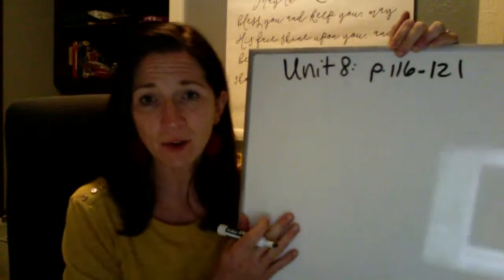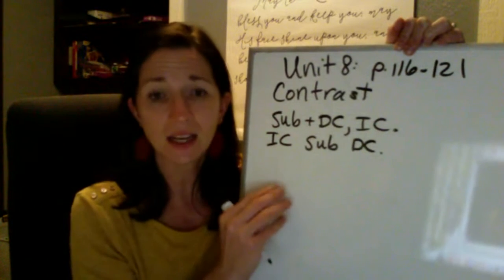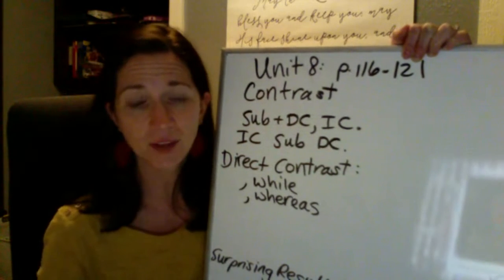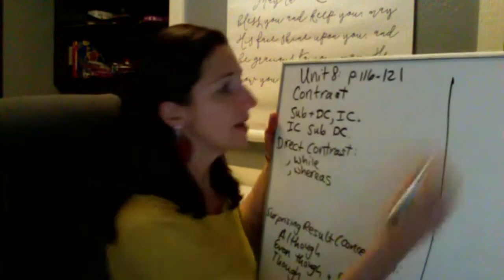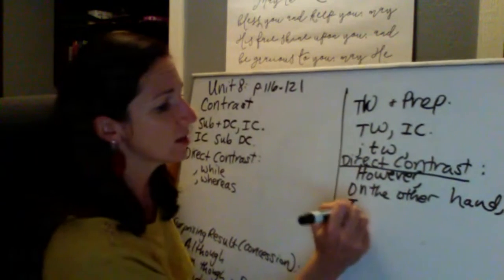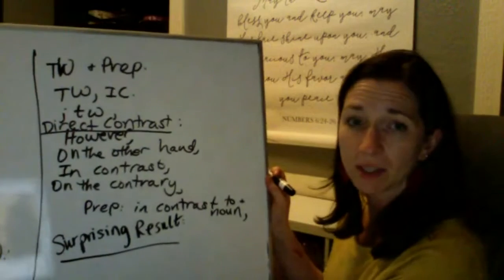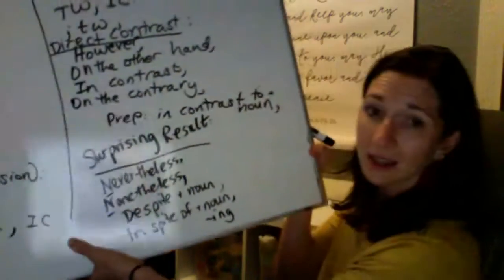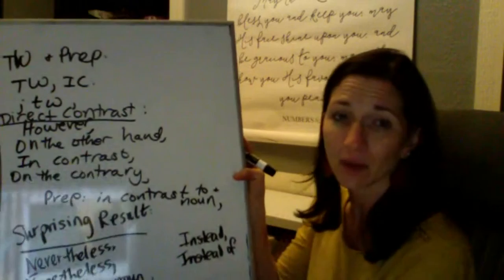Unit 8 Phrases of Contrast